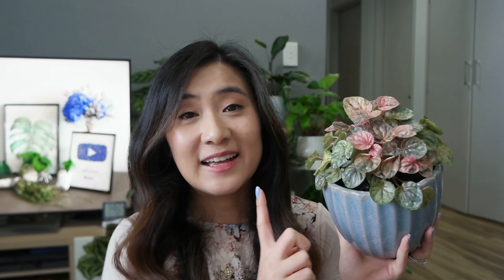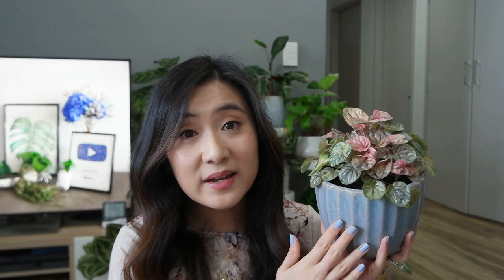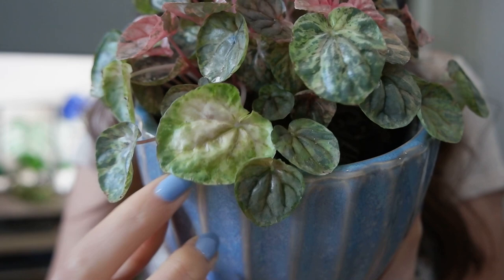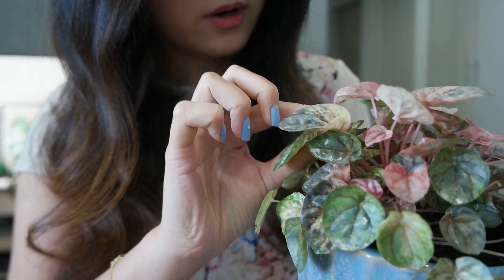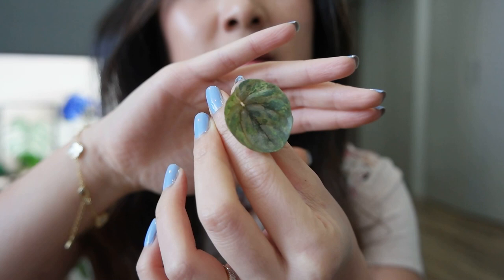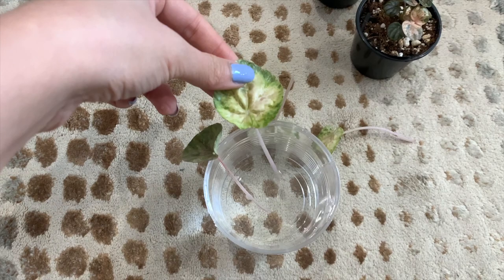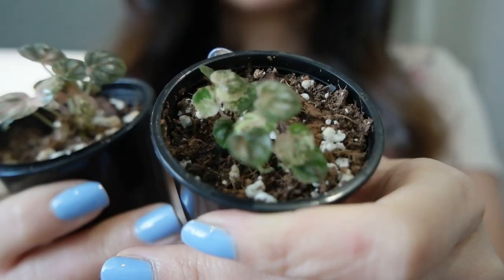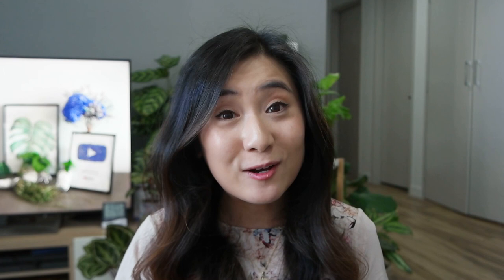Peperomia Pink Lady Care Tips & Propagation | 8 tips you should know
In this video, I talk all about care tips for the peperomia caperata pink lady from light requirements, watering tips, soil mix all the way to propagation. Hope you enjoy and found it useful!

Btw if you watched my previous video, the answer to how many plants are in the grow tent is 89 (not counting propagations). ;)

If you've read everything and made it down here, drop a comment "💗" in the comments below as well ;)